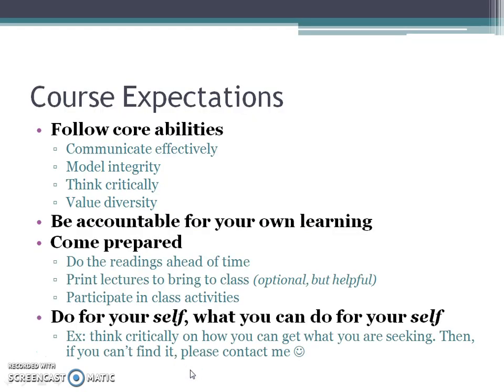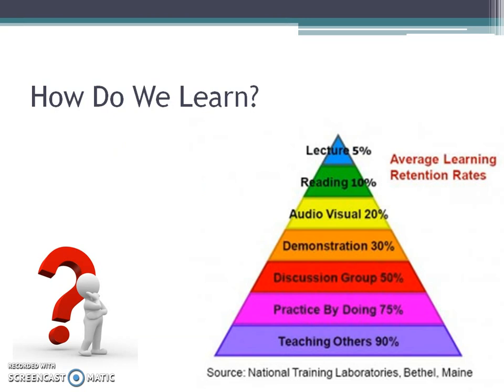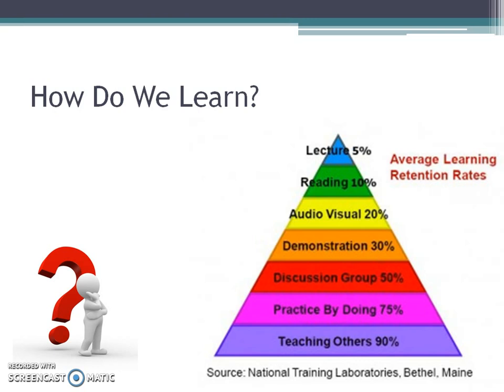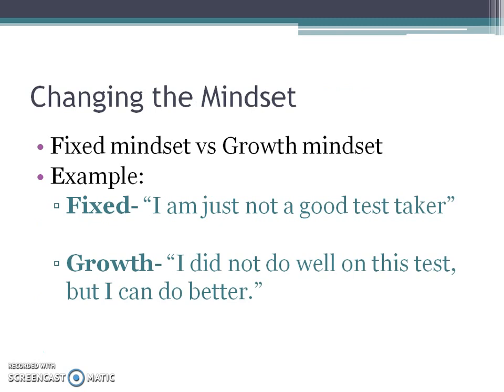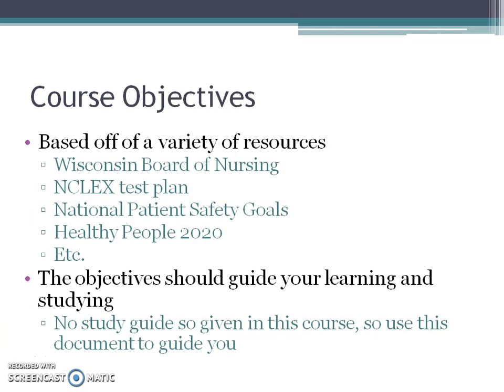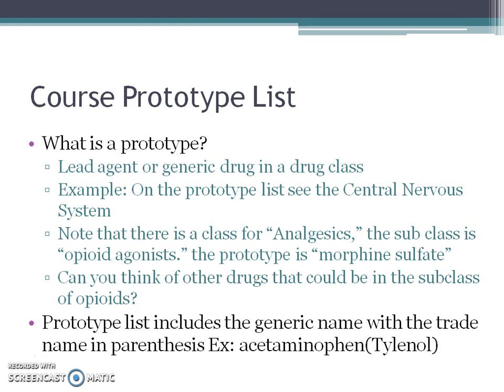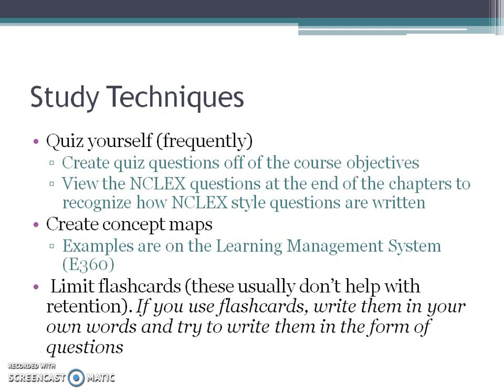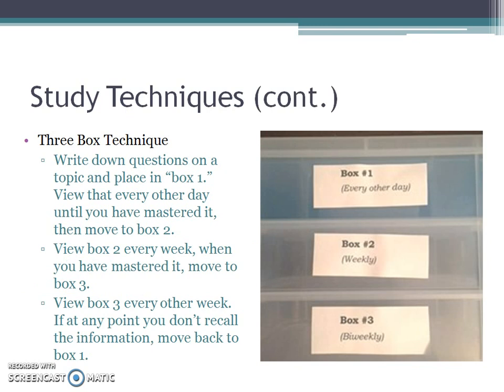Pharmacology Course Overview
Course overview (includes information regarding Core Abilities, course expectations, syllabus, course objectives, prototype list and study strategies).